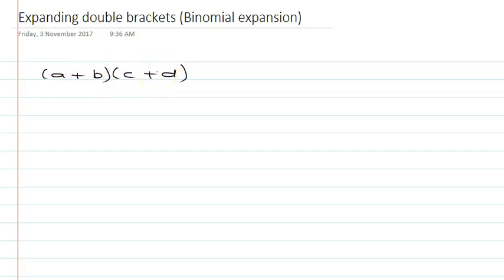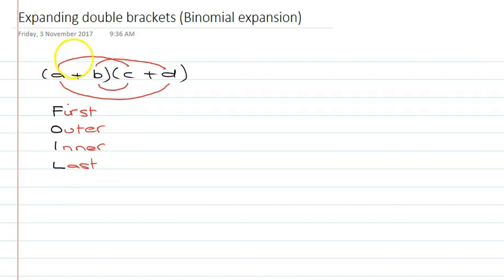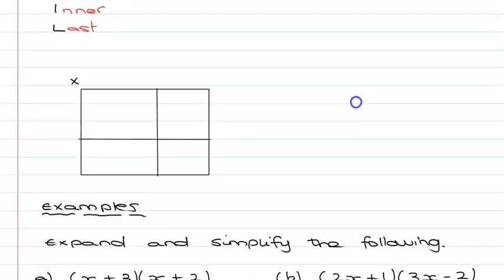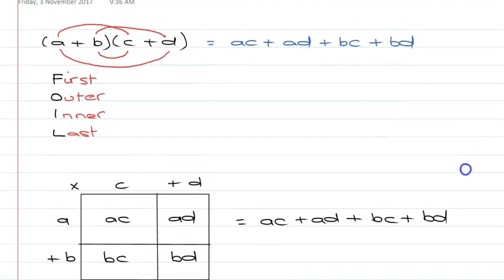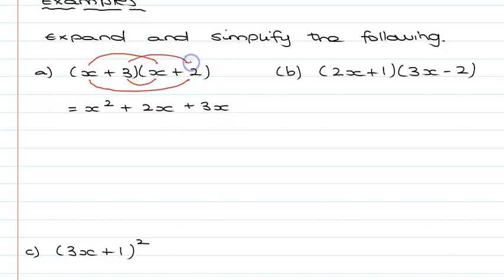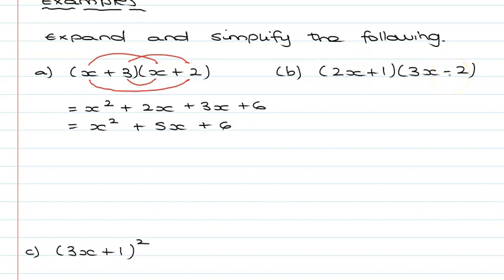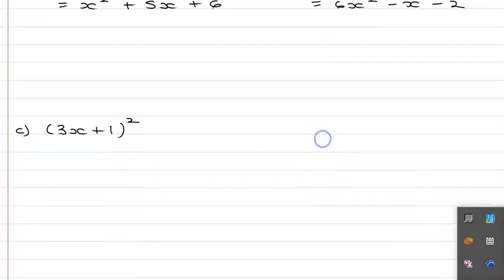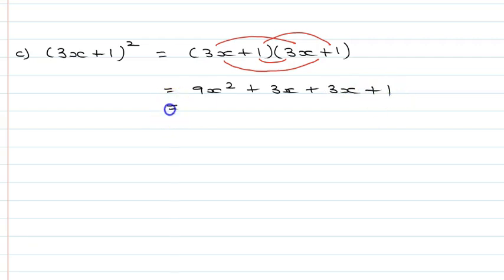Expanding double brackets